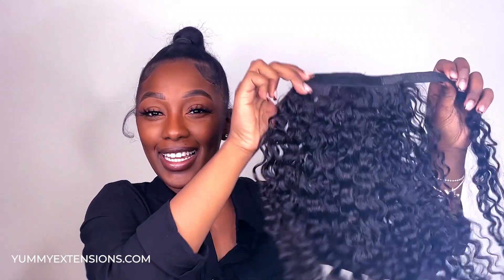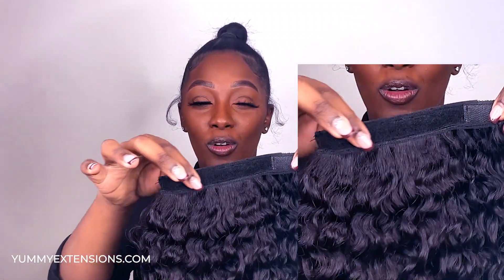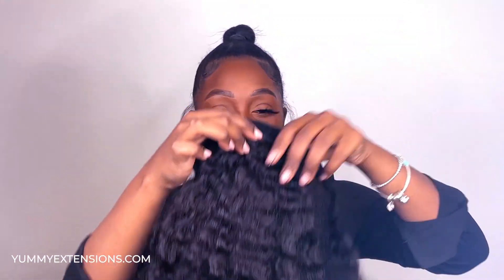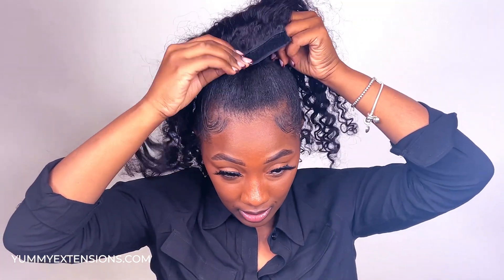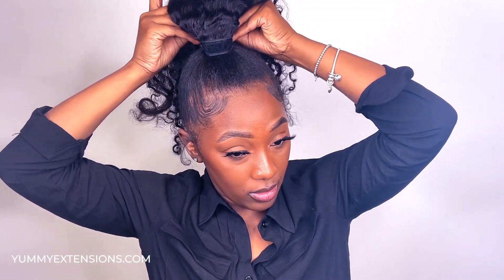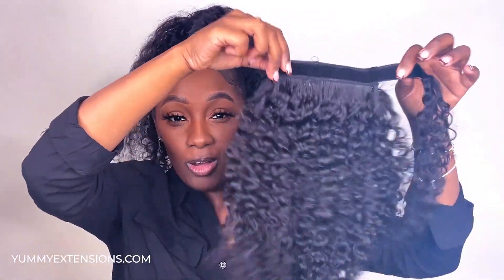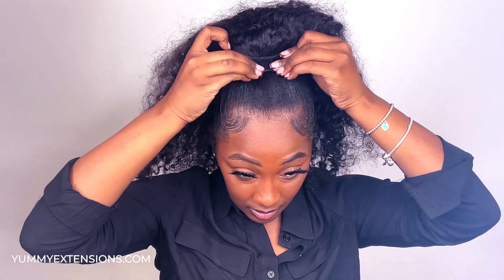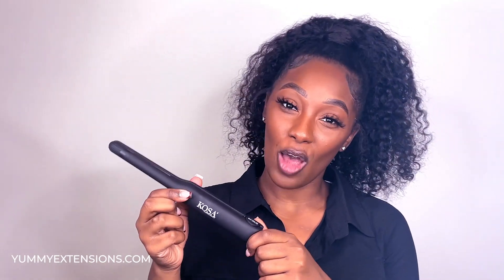Introducing the New! Raw Curly Ponytail Extensions-Instant Confidence Booster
We have a quick and gorgeous solution to your hairstyle needs, Raw Burma Curly Ponytail Extensions. This look will take 5 mins or less!

Chapters:
0:00 Intro: Burma Curly Extensions Ponytail
0:30 Braided hair into a high single ponytail
0:40 Special features
1:15 Begins applying the ponytail
2:30 After putting on one set of Ponytail extensions
2:50 Adds a second set of ponytail extensions for more volume
3:38 The Final Look

Visit our Retail Stores

Dallas, TX
Hours of Operations: 10am-6pm

Brooklyn, NY
Hours of Operations: 11am-7pm